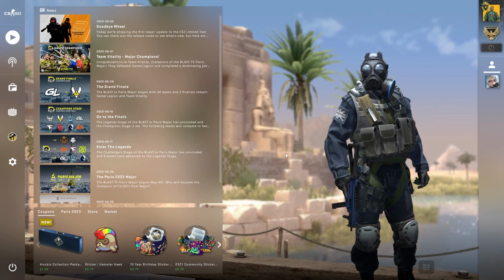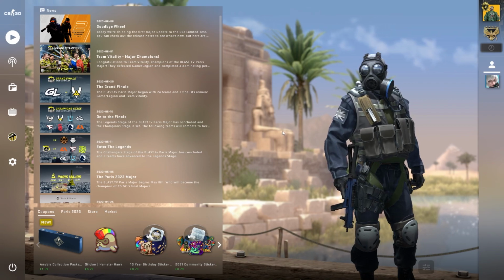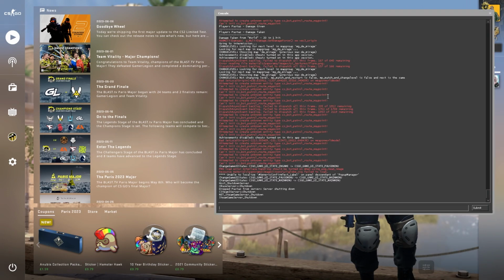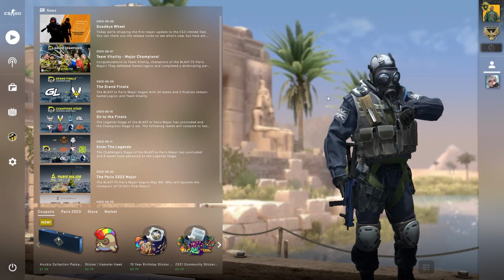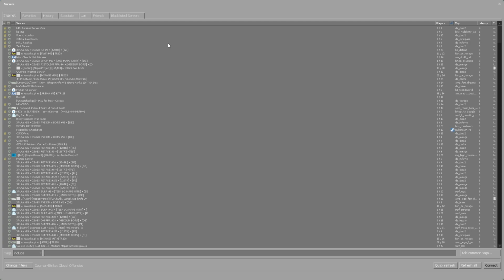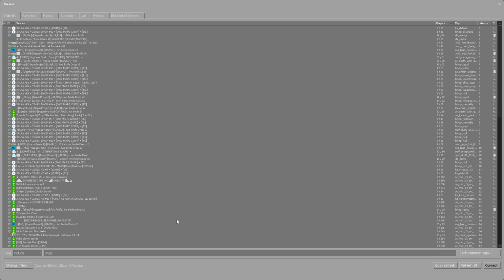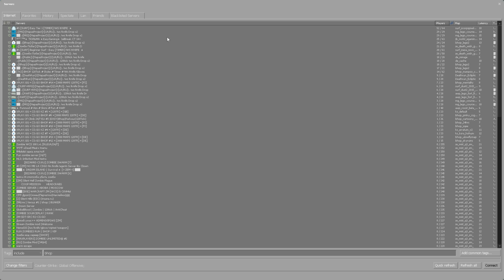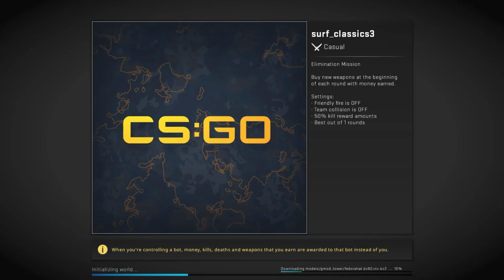How To Join A Server In CS:GO (2025)